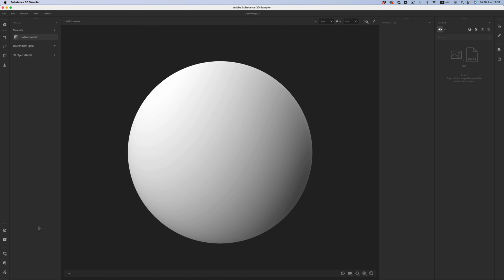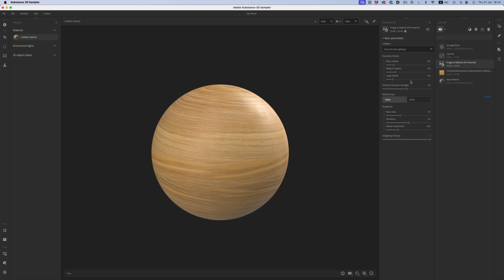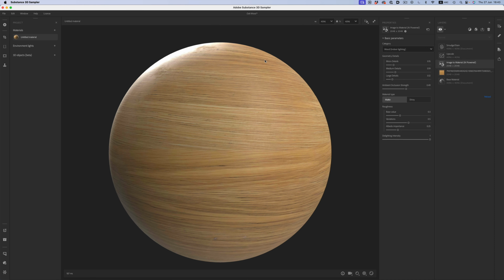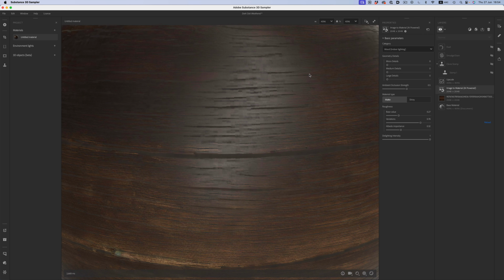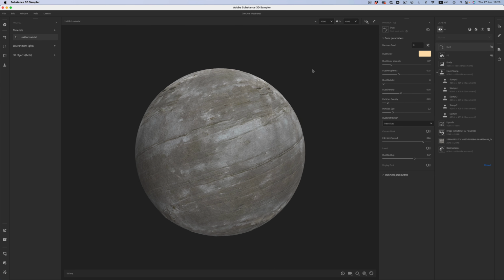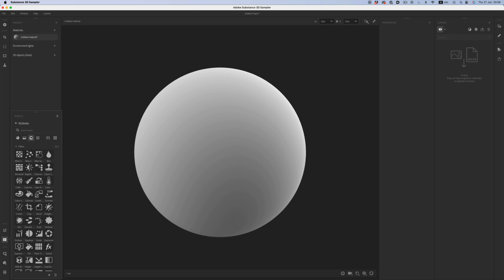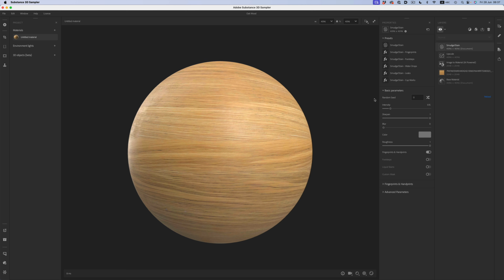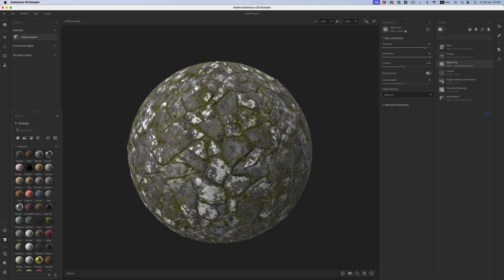Substance Sampler's, new A.I. texture generation is actually good!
I had zero expectations about Sampler's new A.I. feature but by the end of it,  I was quite surprised!

(3D files, textures, discounts and more)